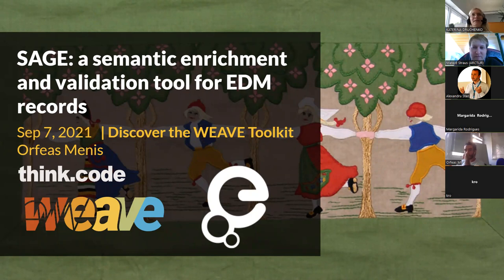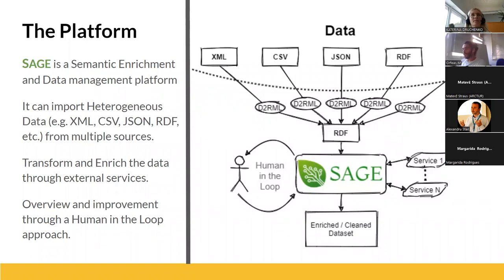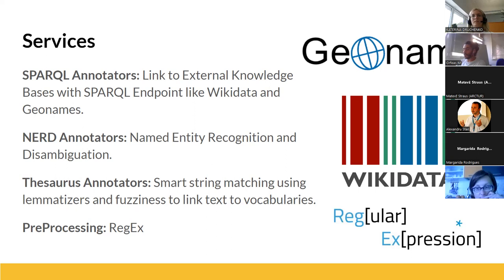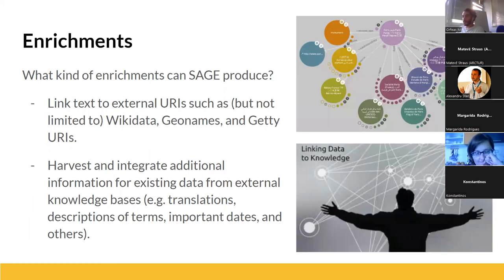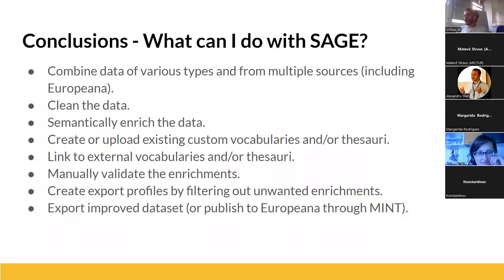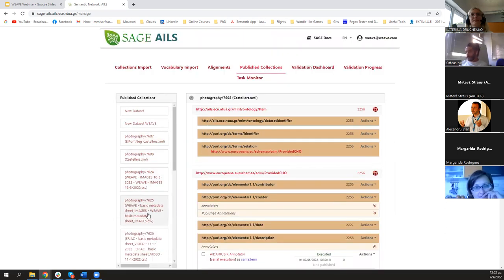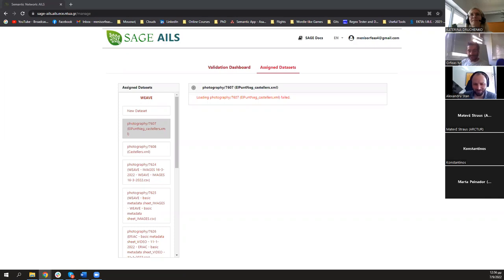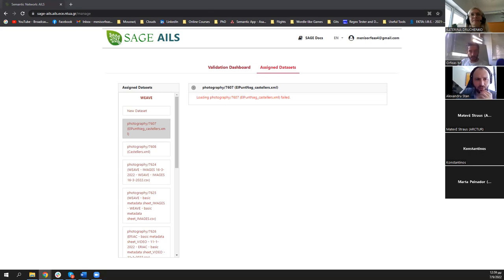WEAVE Workshop. SAGE data management and enrichment platform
SAGE is a semantic enrichment and data management platform which you can use for combining various types of data from multiple sources, semantically enrich those data and manually validate the enrichment, clean it, create or upload custom vocabularies and link to external vocabularies or thesauri. As a result you can export improved dataset or publish to Europeana through MINT.